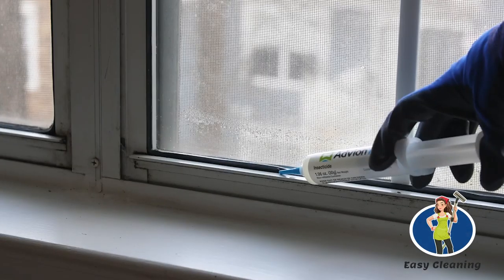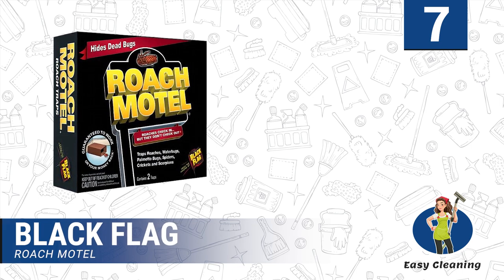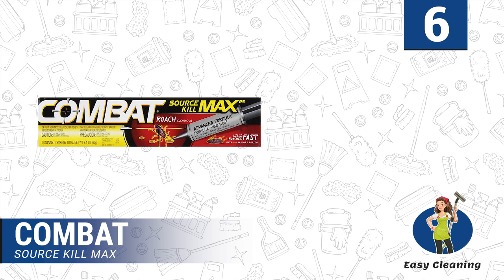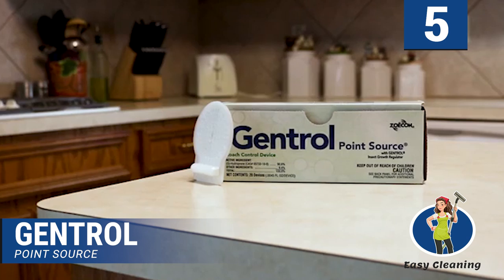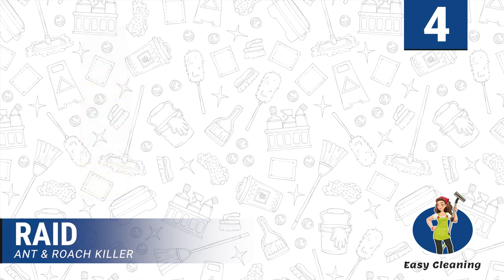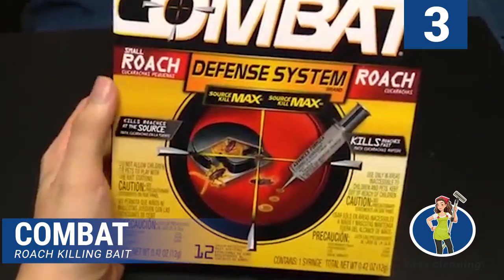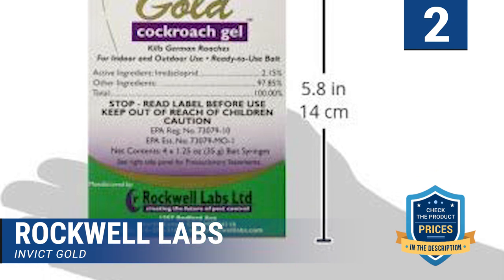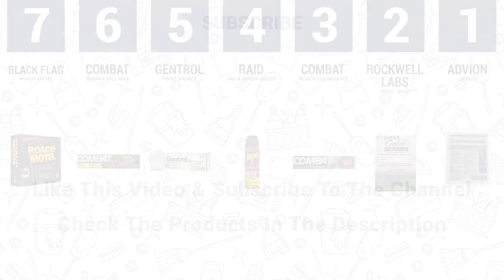Best Roach Killers in 2020 (Top 7 Roach Bait) 💦 👍🏻 💡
The 7 Best Roach Killers in 2020:
1. advion 383920
2. Rockwell Labs Invict Gold
3. Combat Roach Killing Bait
4. Raid Ant & Roach Killer
5. Gentrol Point Source
6. Combat Source Kill Max
7. Black Flag Roach Motel

Looking to get rid of those super-annoying roaches in your home? Then you need the best roach killer! These highly unpleasant insects are a source of embarrassment and have even been linked to certain diseases. Getting rid of these creatures can be easy if you have the right roach killer: but choosing the right product is quite a challenge. You have to consider several features including the cost, the safety and more before making a buying choice. We have considered all of these features and have come up with the best roach killers right now.